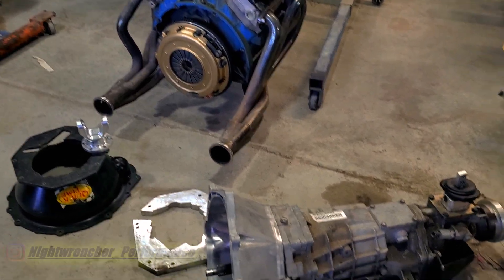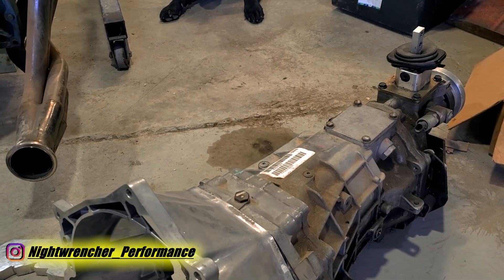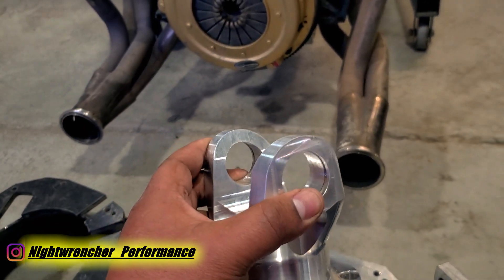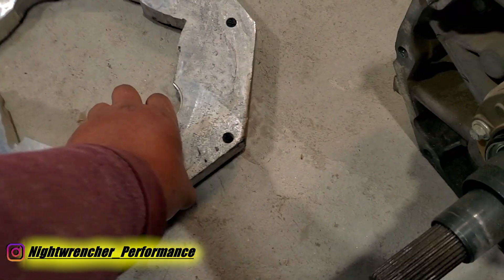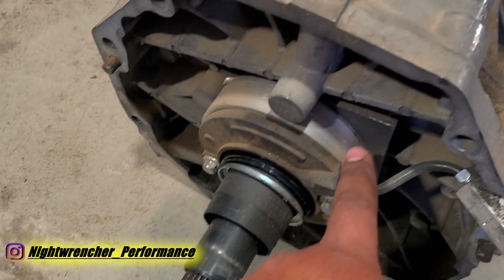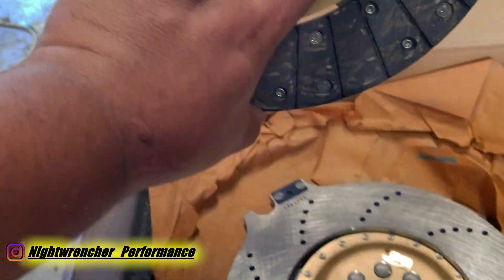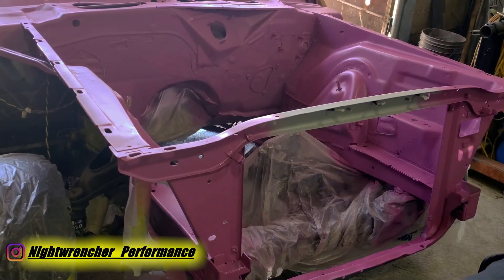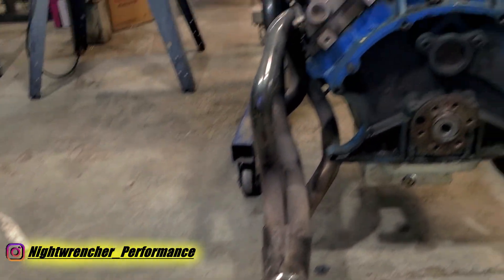DIY: Big Block Mopar To TR6060/T56 MAGNUM | Mopar 6 Speed Swap | 1970 Dodge Challenger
Its time to share the secrets of how I bolted up a Tremec TR6060 onto a big block MOPAR. Typically these transmissions come behind mustangs, camaros, corvettes as well as mopar challenger scat packs and hellcats. I go through what you need to make this swap happen as well as whether or not it might be a good swap for you.

Quicktime Big Block Mopar To T56 Bellhousing

Small Block Pilot Bearing